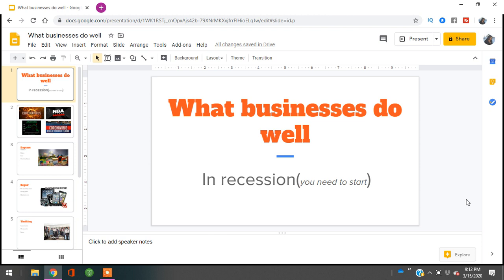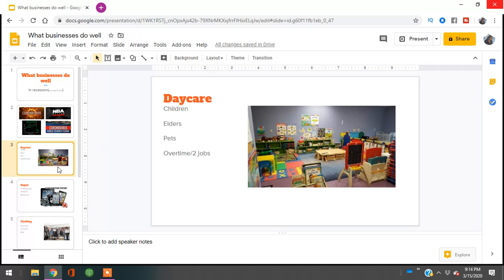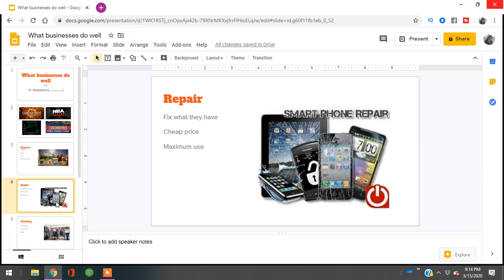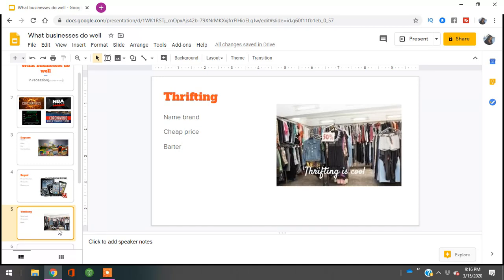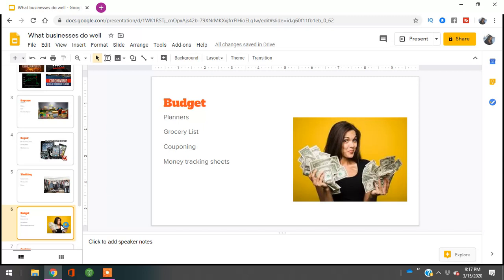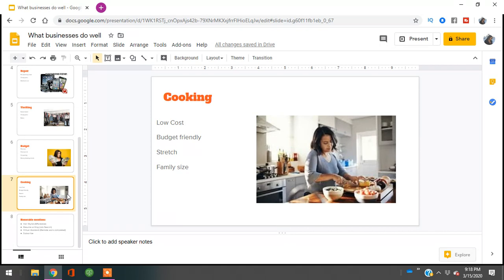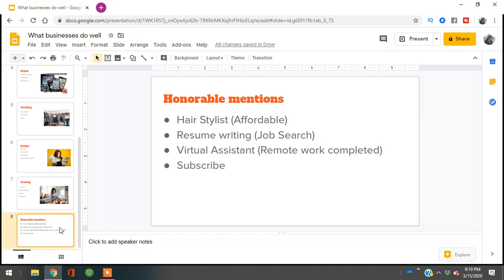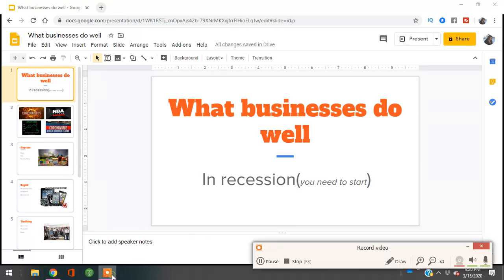what business do well in recession